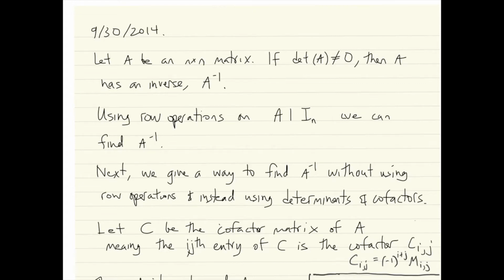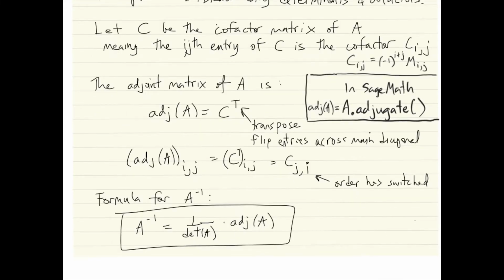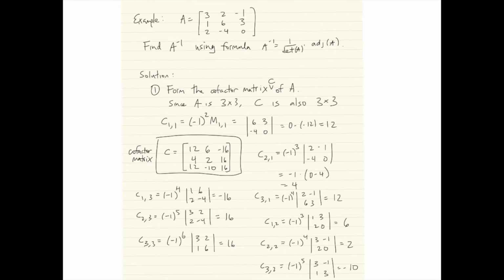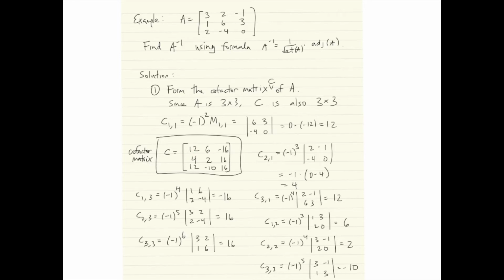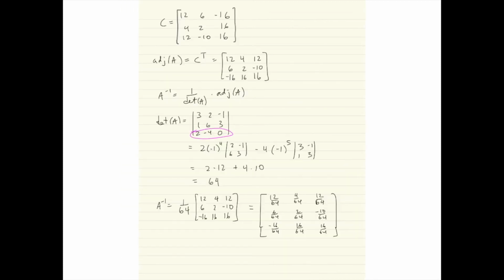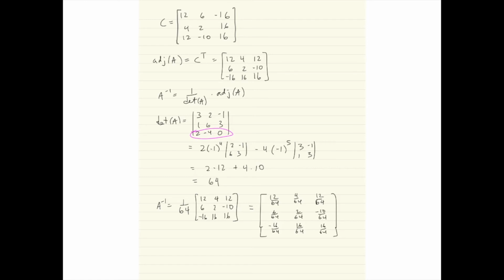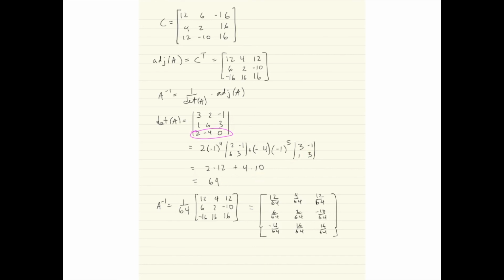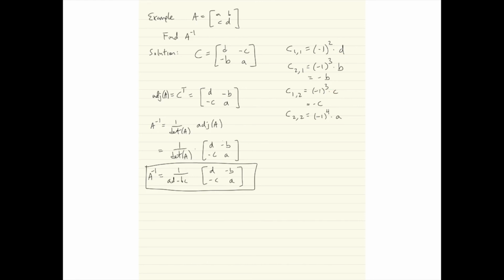2.3 2 adjoint matrix